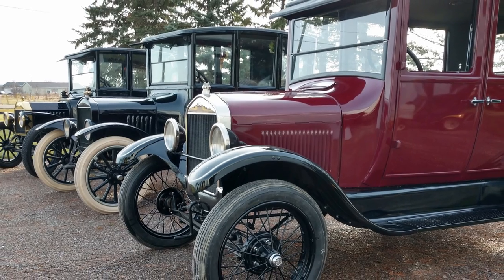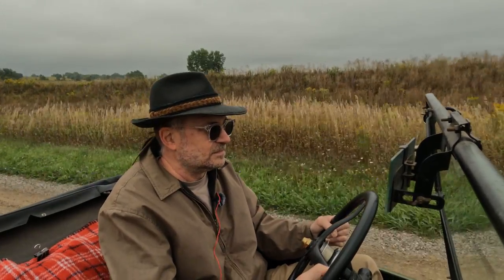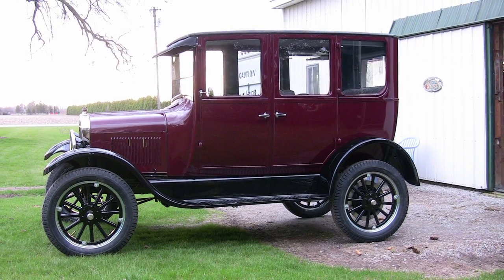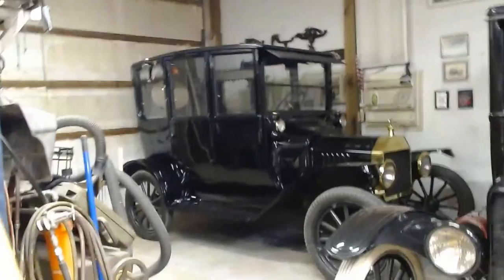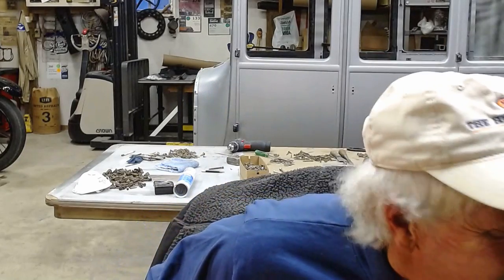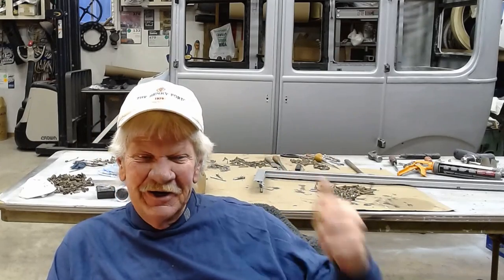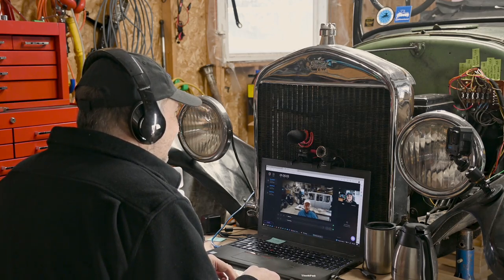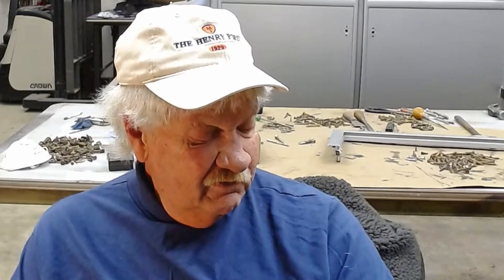Flivver Channel Talks to Don Booth about Ford Model T Restoration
An interview with Don Booth, an expert in restoration of enclosed Model Ts.  Presented by Steven from Flivver Channel.

Don is a respected expert restoring wooden coachwork for Model Ts.  He has restored award winning Fordors and Center Door Sedans. Recorded February 4, 2023.

If you have suggestions for interesting people that Flivver Channel Talks should interview in future episodes, please drop a note in the comments or on social media (links at the bottom.)

CONTENTS

00:00:00 - Intro
00:00:54 - Coast-to-Coast in Model Ts 2022
00:06:39 - Model T History
00:12:02 - Fordor Wood
00:35:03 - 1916 Center Door Sedan
00:57:35 - Model Ts in Society
01:04:00 - Charities

🔗 Amazon Podcasts